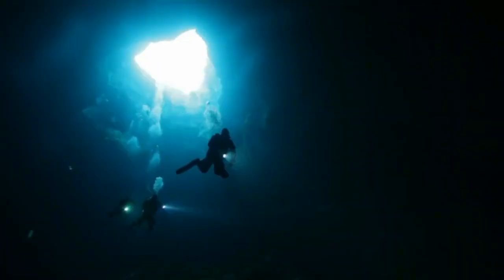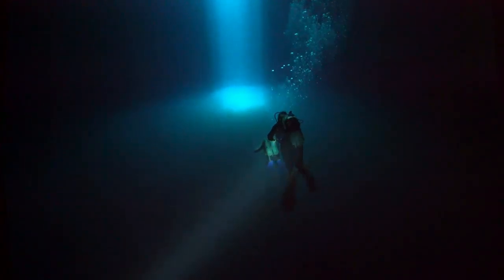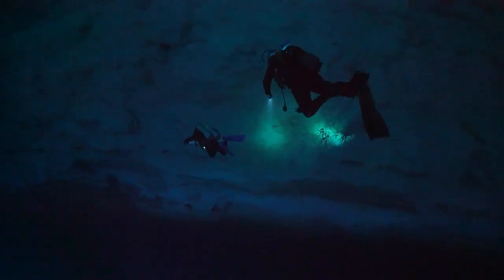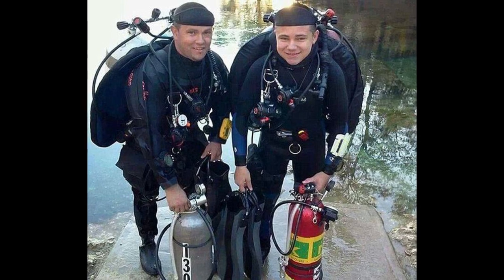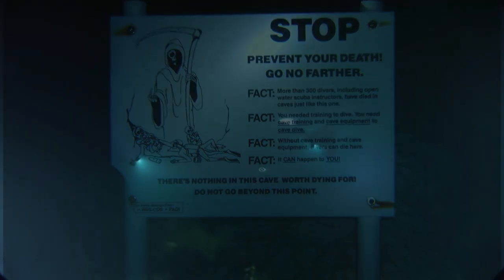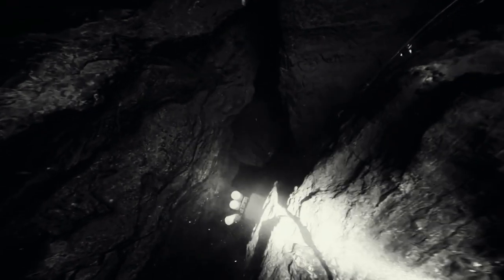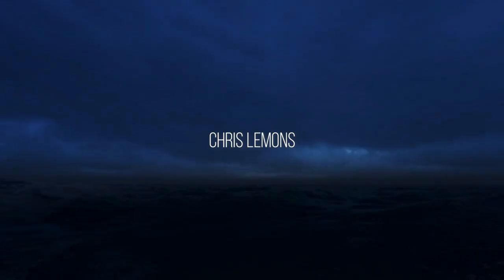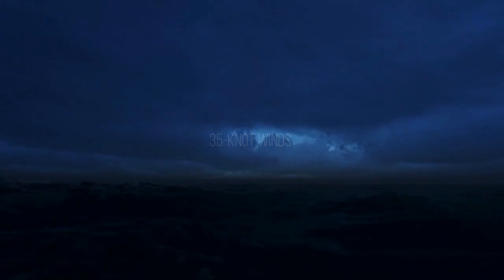Cave Exploring Gone Wrong Compilation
Hey guys, this is a compilation of my last 4 cave diving disaster stories.

0:00 - The Mount Gambier Cave Disaster
15:37 -  The Eagle’s Nest Disaster
23:28 - Bushman's Hole Disaster
45:25 - The North Sea Disaster